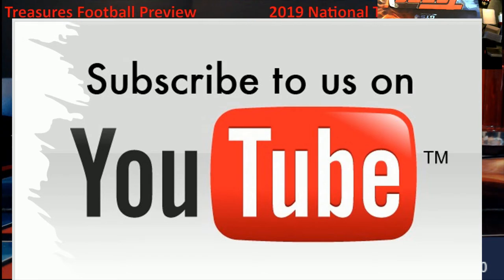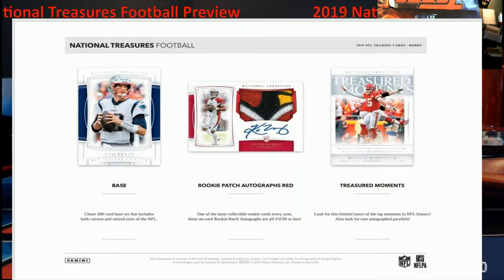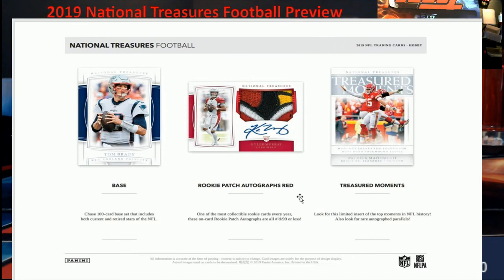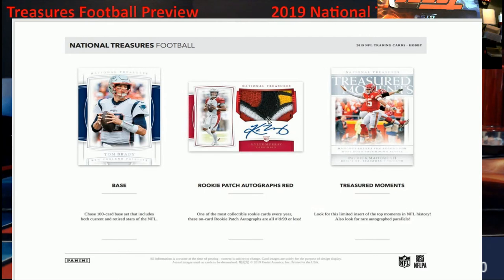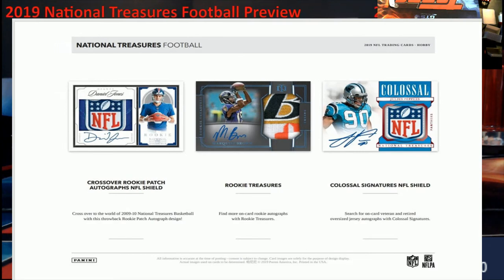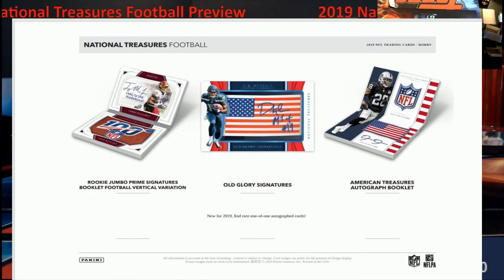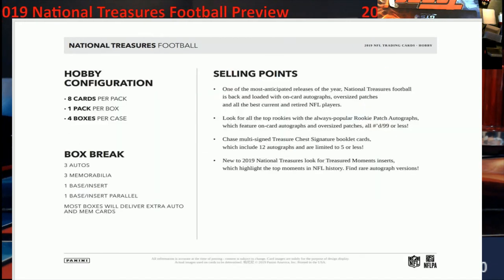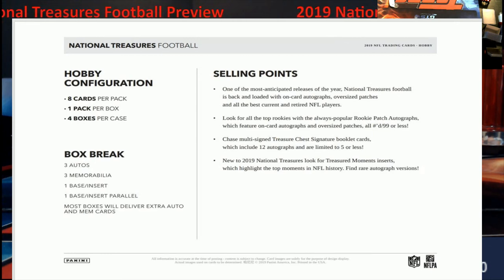2019 National Treasures Football Preview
2019 National Treasures Football Preview

1811 N Dixie Ave #104

Who do I collect:
Roberto Clemente
Michael Jordan
Nolan Ryan
Sidney Crosby
Vintage Cards